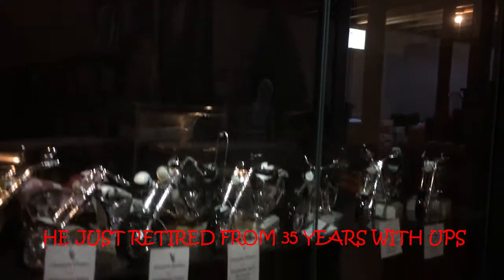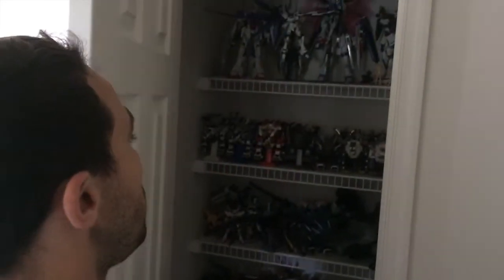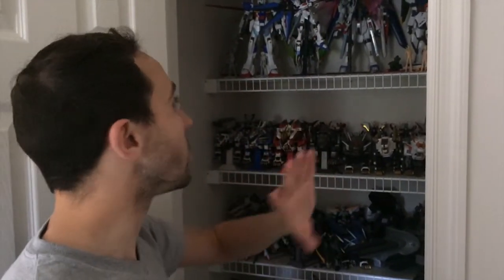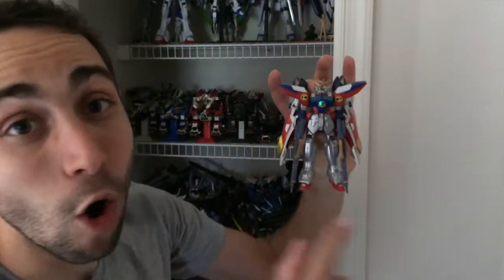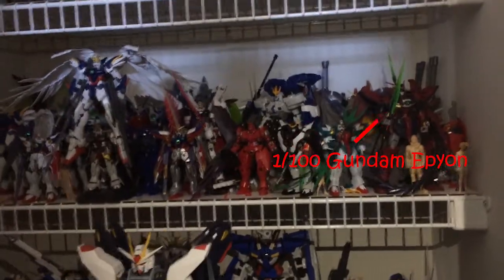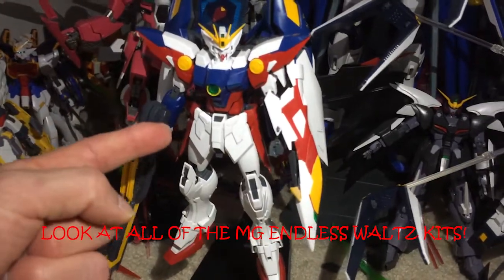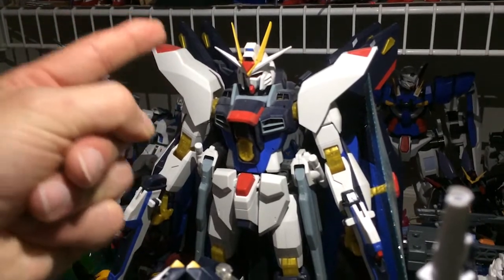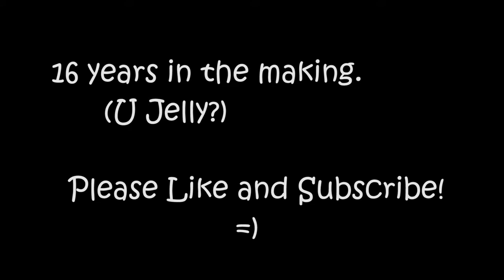Franke Shows Off - Part 1 (Gunpla)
This week: Franke sent in a video for an audition.  Why not edit it further and post it on YouTube?  Part 1 of 3.

And this one is just focusing on Gundams!  Don't act like you're not jealous.

Irad at the Gundam Kitchen - this one's for you!